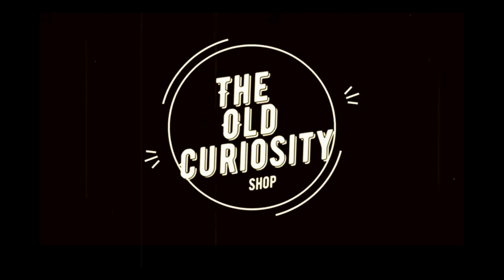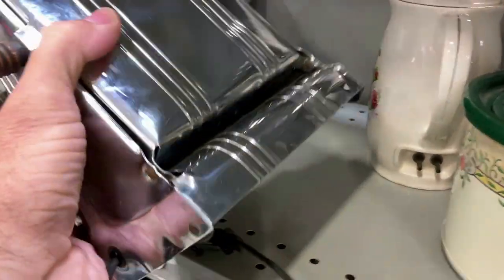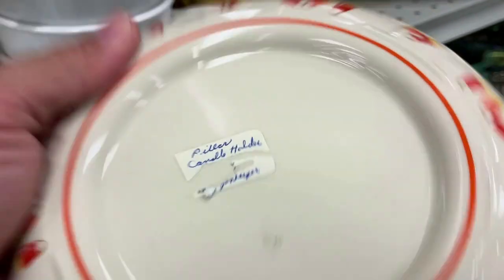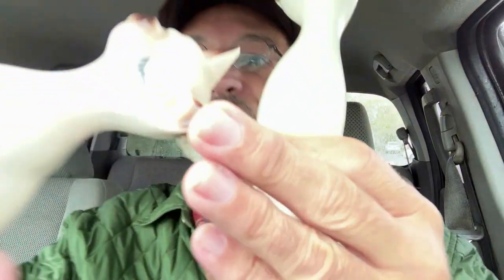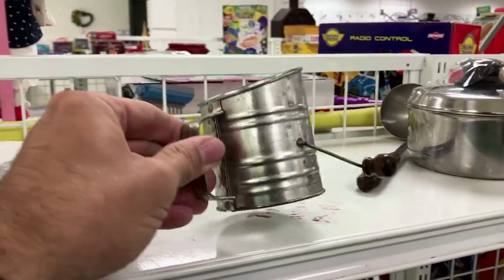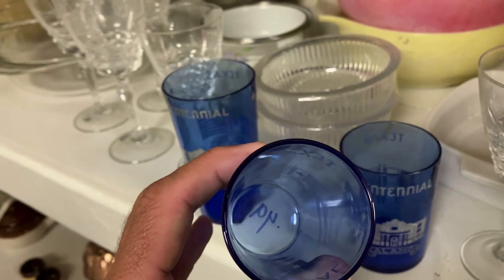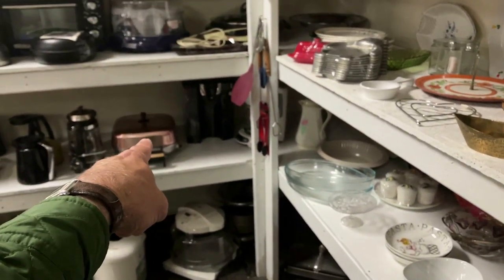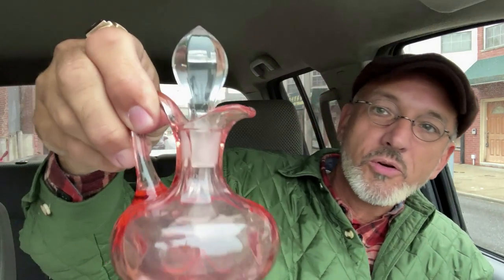Thrift Store Shopping and Front Seat Haul!